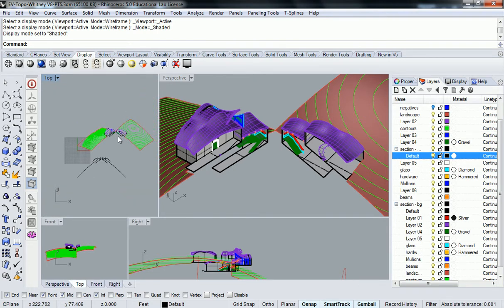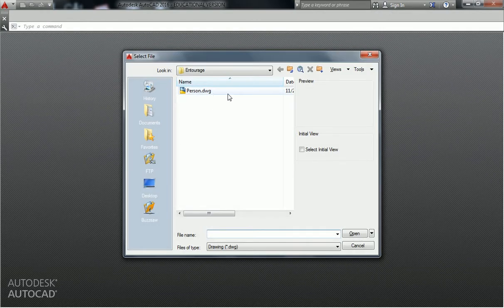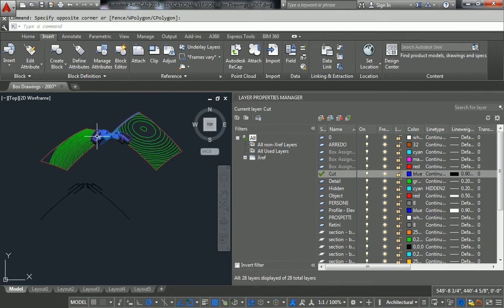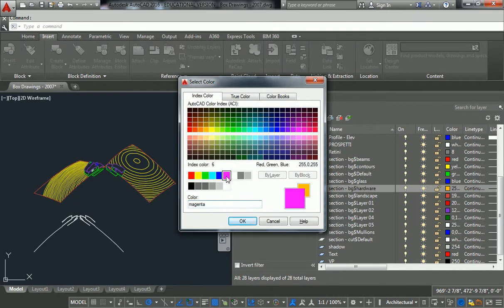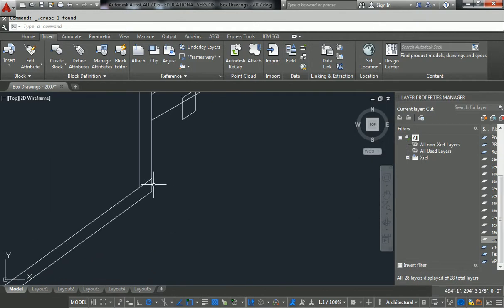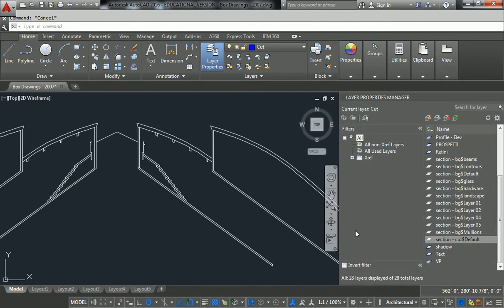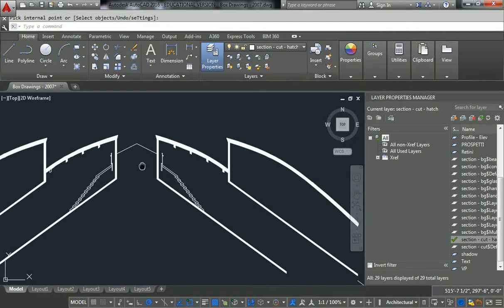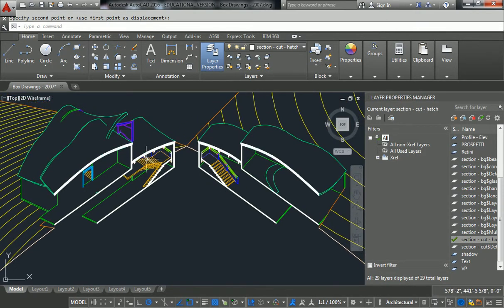Autocad - 103 - Axon Autocad Import and Section Cut Overlay